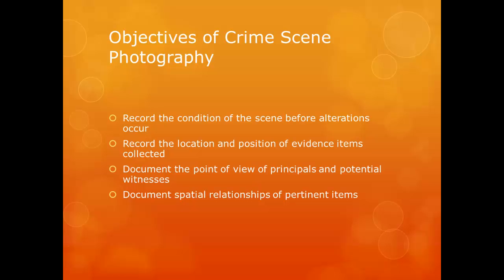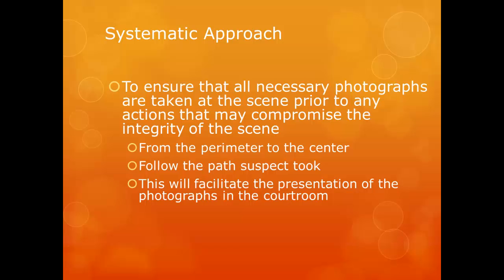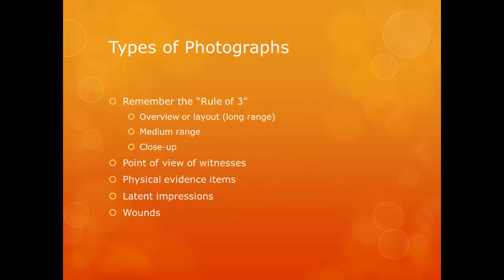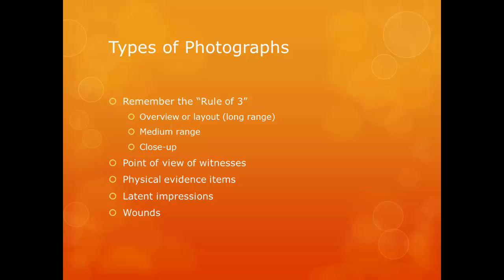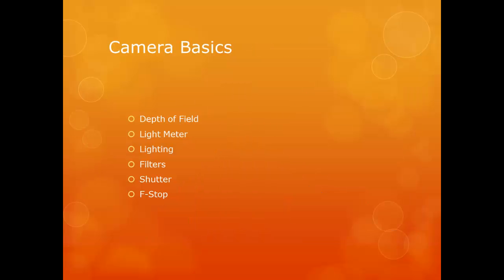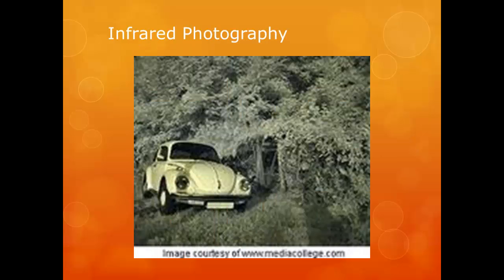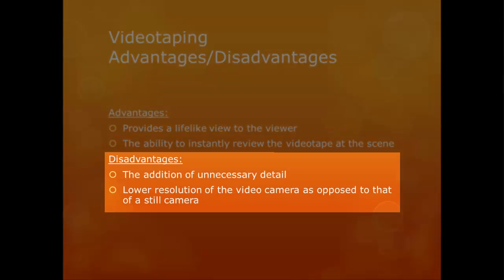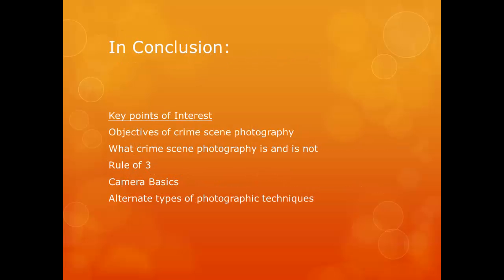Dr. Lufkin - CJ 301, Ch. 3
Dr. Lufkin